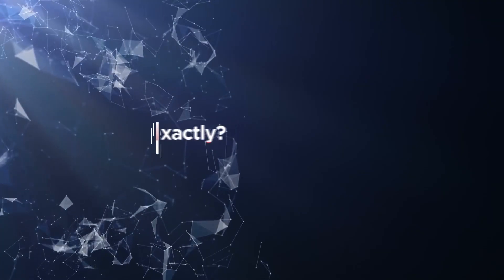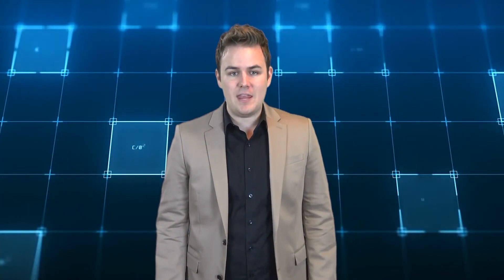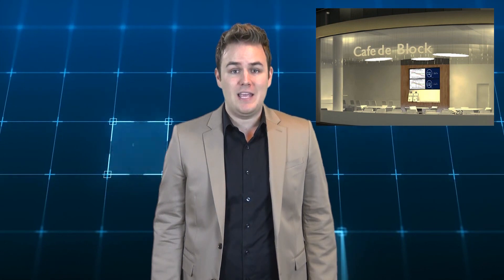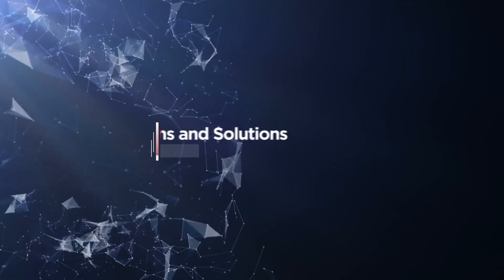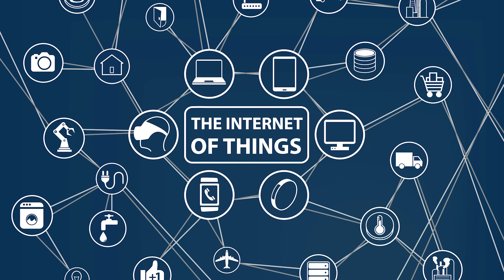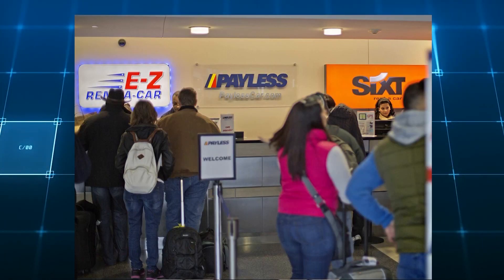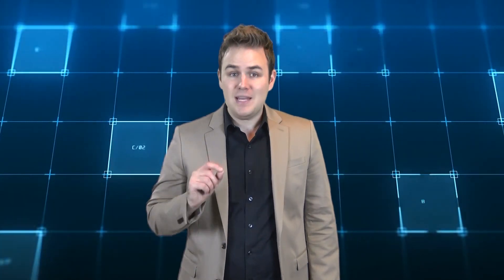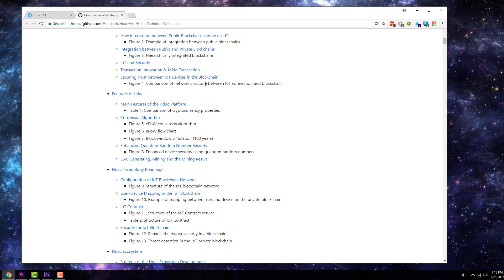What is Hdac? - Blockchain-based IoT contracts by Hyundai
The Hdac Token Generation Event just started a few days ago. And their target is 6000 BTC
They also raised 13,000 BTC in presale from Asian markets but are still relatively unknown in the western markets.
And it is not like other ICO with no product for testing. Hyundai BS&C is in the frontiers of applying blockchain technology in everyday life. HDAC is actually creating a franchise called "Cafe de Block" in Seoul, which will advertise and accept hdac and bitcoin. The first chain opens in the first week of December, and the franchise will continue to grow with other branches in Seoul.